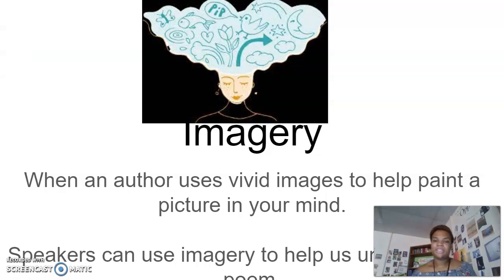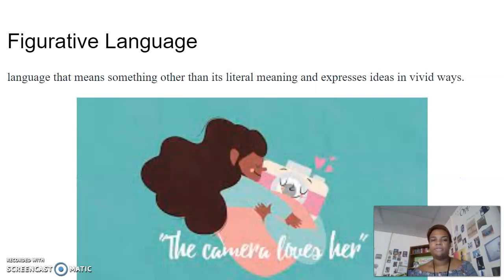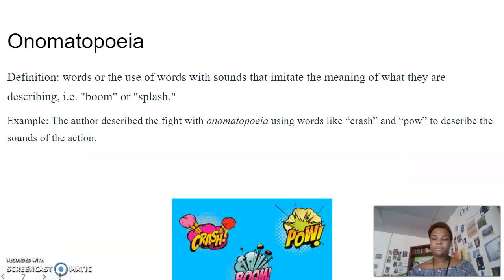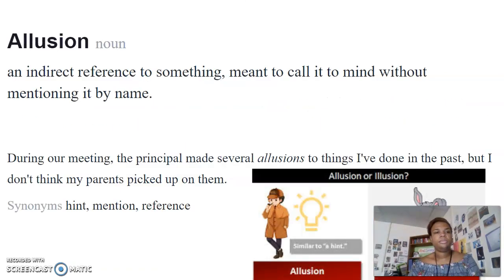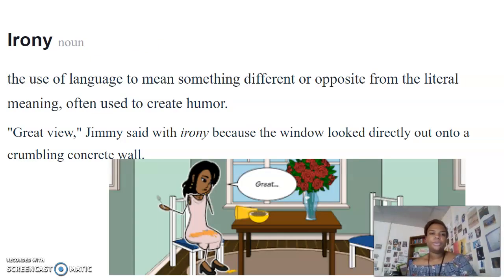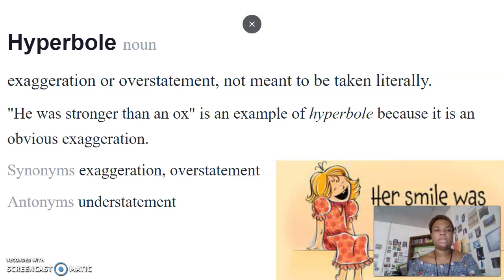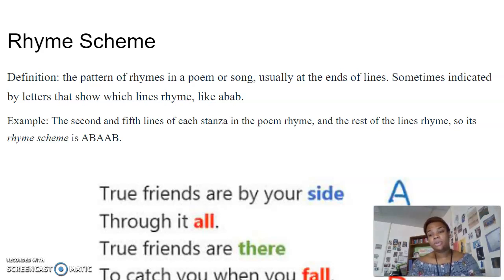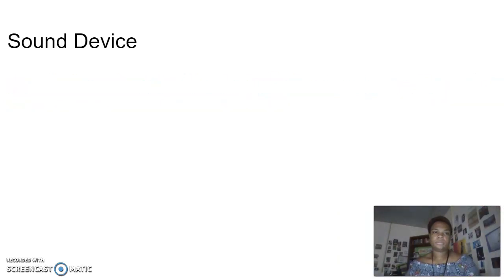Review of Figurative language and the elements of poetry.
Scholars review this video to familiarize yourselves with the different types of figurative language that I will ask you to look for during class time.